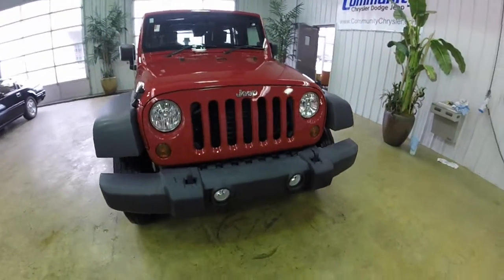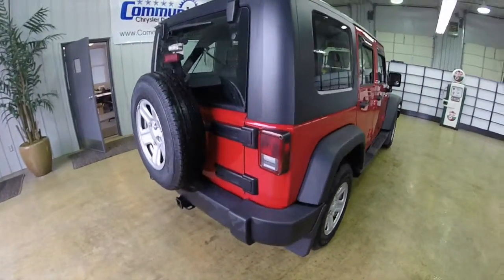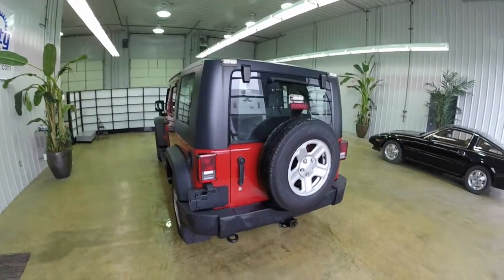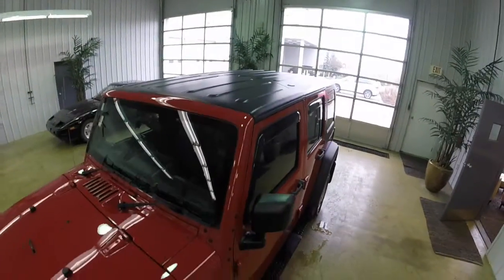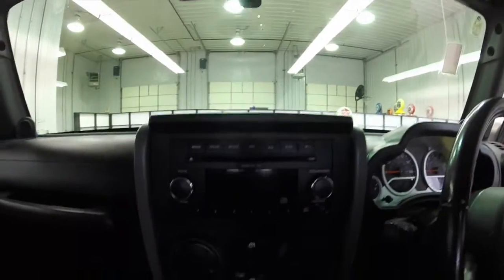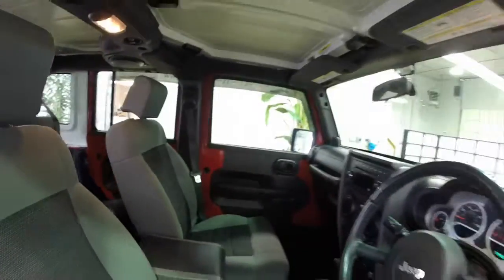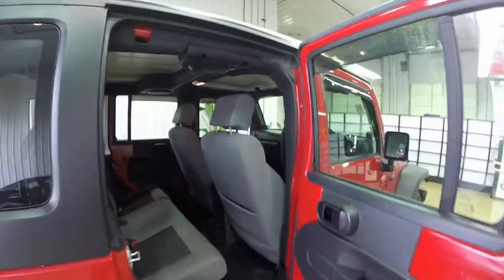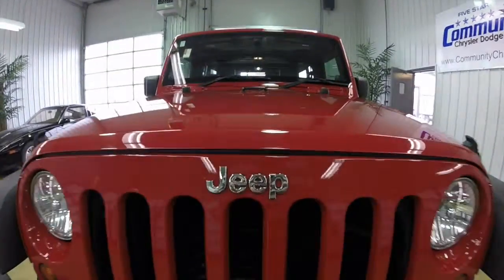2010 Jeep Wrangler Unlimited Sport Right Hand Drive | Indianapolis, IN area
Postal workers rejoice! This is a right hand drive Jeep. Very hard to find and perfect for that mail route or other delivery positions.

Located at:
Community Chrysler
555 State Rd. 37 S.
Martinsville, IN